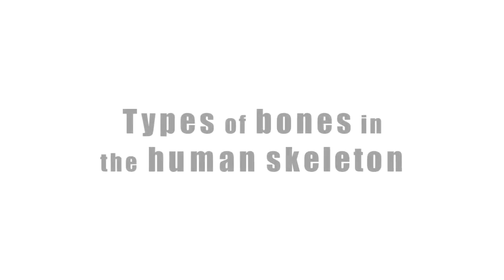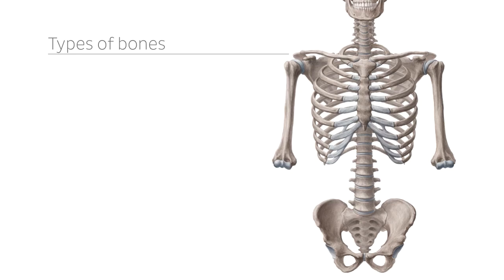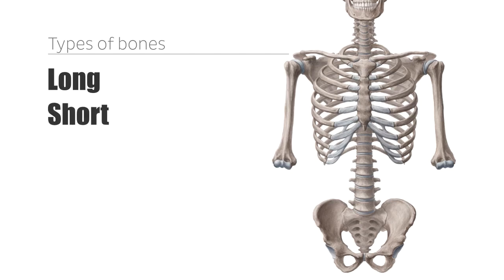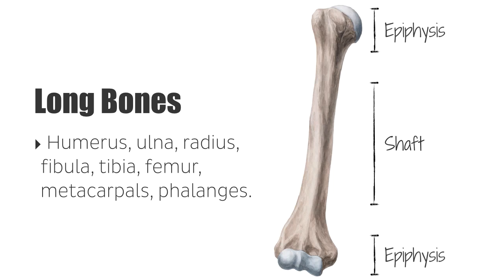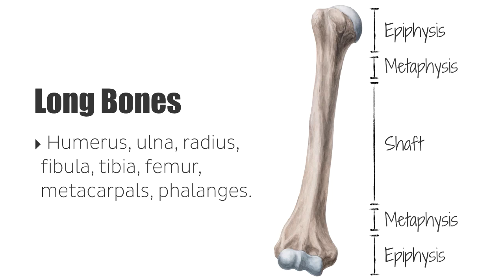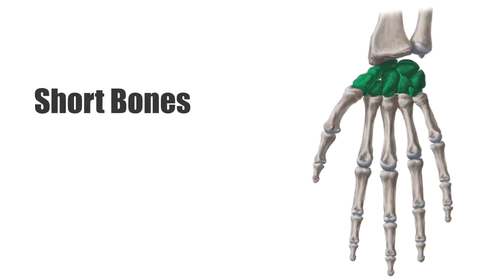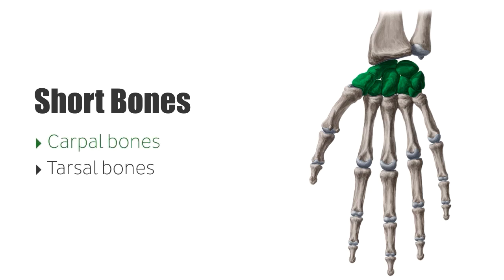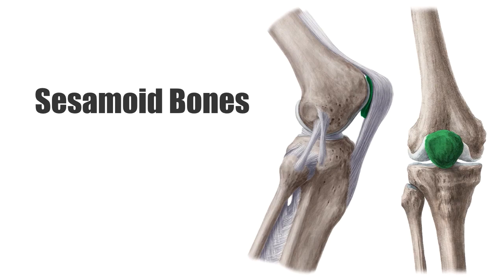Types of bones in the human skeleton - Human Anatomy | Kenhub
This tutorial covers the bone types of the skeleton - short, long, flat, irregular and sesamoid bones. Learn and master human anatomy on Kenhub

Oh, are you struggling with learning anatomy? We created the ★ Ultimate Anatomy Study Guide ★ to help you kick some gluteus maximus in any topic. Completely free.

The skeletal system of the human body is made up by bones providing not only stabilization and rigidity, but also storage of micronutrients and the bone marrow. They consist of calcified connective tissue and are also involved in the production of red and white blood cells.

The bones of the human skeleton consist of several parts and come in various shapes and sizes in order to fulfill their functions.

There is an overall amount of ca. 206 bones in the adult human body, ranging from the smallest in the middle ear to the largest, the femur. In this video tutorial we explore the different bone types in the skeleton and find out examples for bones belonging to each type.

- five types of bones
- long bones (e.g. humerus, tibia, femur, ulna) and their parts
- short bones (e.g. carpal and tarsal bones)
- flat bones (e.g. skull bones, ribs, sternum, scapulae)
- irregular bones (e.g. vertebrae, hip bones)
- sesamoid bones (e.g. patella)

Want to test your knowledge on the main bones of the skeletal system? Take this quiz

Read in more detail about the bones of the human body in order to reach a more profound understanding about the solid framework of our body in our free article

For more engaging video tutorials, interactive quizzes, articles and an atlas of Human anatomy and histology, go